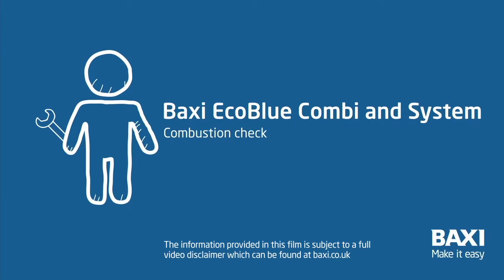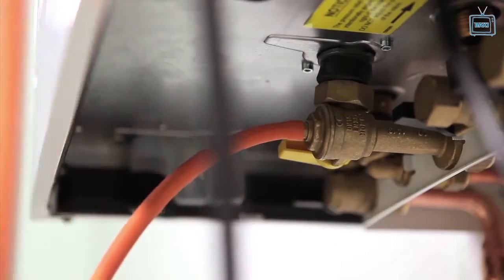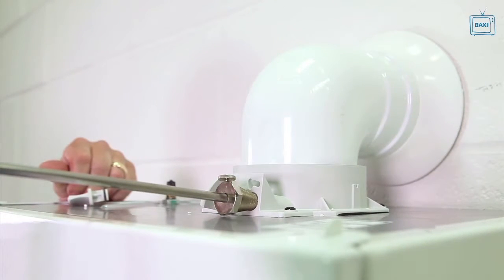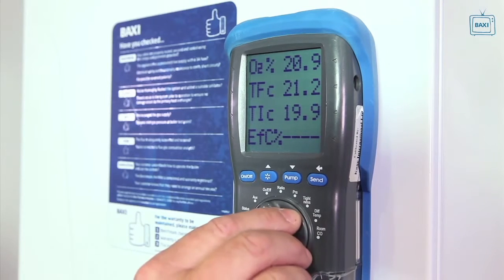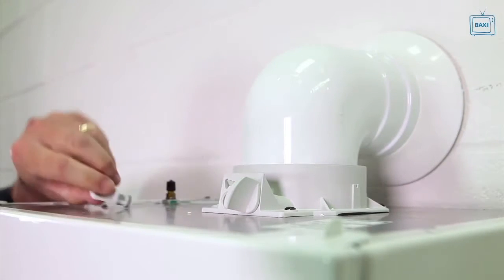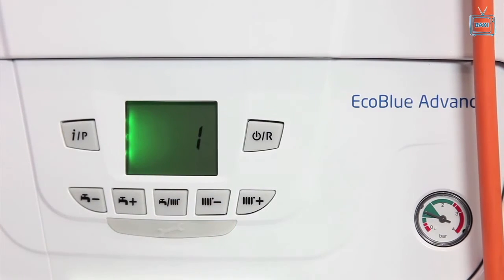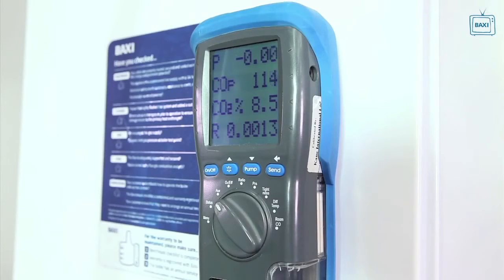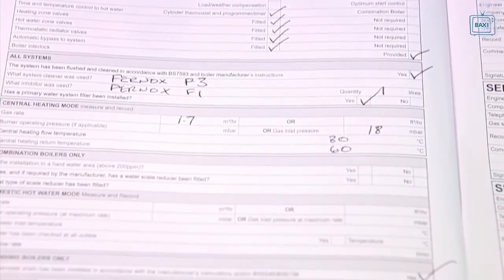Installing a Baxi EcoBlue combi or system boiler No 10 Combustion check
Here we show you how to perform a boiler combustion check.

Connect the flue gas analyser and then set the boiler to maximum rate.

The gas inlet test pressure point can be easily found on the gas service cock underneath the boiler.

The working pressure at the boiler inlet should be at least 17 millibars.

Set the boiler to maximum rate and allow the combustion to stabilise.

Carry out the Flue Integrity Combustion Check by inserting the analyser probe into the air inlet testing point, allowing the reading to stabilise. A positive check will show a reading of oxygen equal to or greater than 20.6 per cent and carbon dioxide at less than 0.2 per cent.

Next, check the Carbon Monoxide and Combustion Ratio while the boiler is still running at maximum rate. Insert the analyser probe into the flue gas test point.

Once stabilised, a positive check will show a reading of 8.7 per cent plus or -0.2 per cent.

Now set the boiler to the minimum rate and allow the combustion to stabilise.

Insert the analyser probe into the flue gas test point, allowing the reading to stabilise. A positive check will show a reading of 8.4, plus or minus 0.2 per cent.

That completes the test. Cap off all test points.

Complete the Benchmark checklist, recording the Carbon Monoxide and combustion ratings.

This video may contain advice, opinions, instructions and statements from Baxi and/or other content and information providers. You use the video and content at your own risk. Whilst we will endeavour to keep the information up to date, we strongly urge you to consult a professional or some other authority in the appropriate field before using any of the content. To the maximum extent permitted by law, Baxi makes no representations, warranties or conditions of any kind, express or implied, as to the information or content included in the video. Baxi also expressly disclaims all representations, warranties or conditions of any kind, whether express or implied, including but not limited to the implied representations, warranties or conditions of fitness for a particular purpose and those arising from a course of dealing or usage.

Baxi does not accept liability for any claim, loss, demands or damages of any kind whatsoever (whether such claims, loss, demands or damages were foreseeable, known or otherwise) arising out of or in connection with the use of the information, content or materials included in this video, including without limitation, indirect or consequential loss or damage, and whether or not advised of the possibility of such claim, loss demand or damages and whether arising in tort (including negligence), contract or otherwise.

September 2014

*Baxi is a trading division of Baxi Heating UK Limited, whose registered office is at Brooks House, Coventry Road, Warwick CV34 4LL